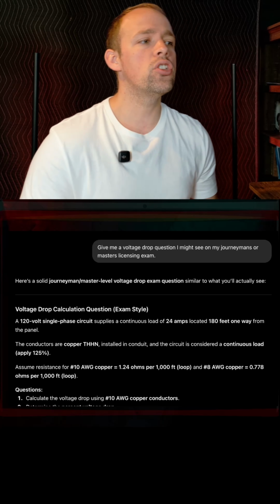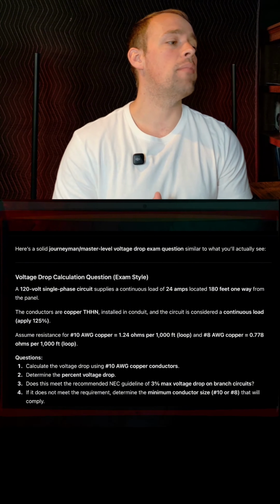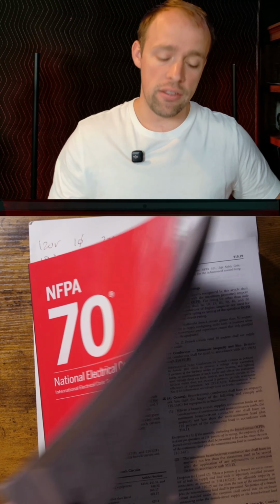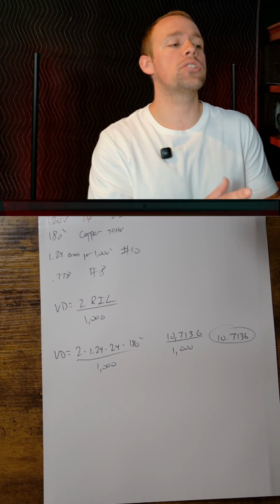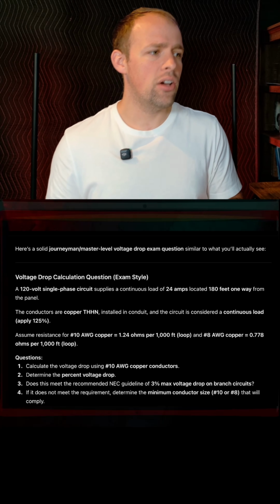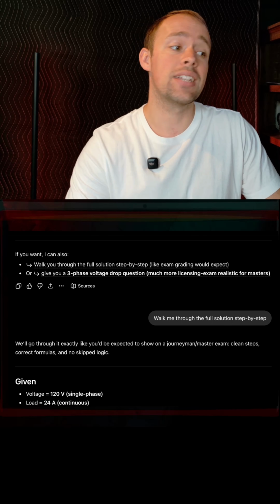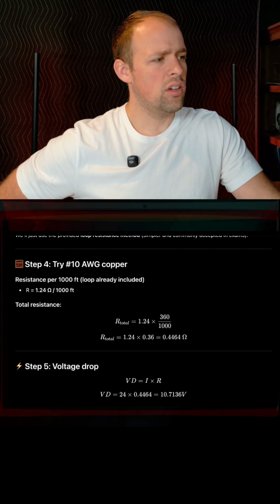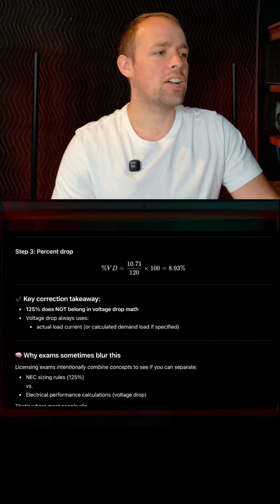Master Electrician Correcting ChatGPT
Visit ApTechJourneyanPrep.com for our online course and more!
Master Electrician takes on viewer specific electrical exam topics. This particular question is courtesy of ChatGPT. AI is NOT a reliable study tool! As you will see in this video, I often have to correct ChatGPT. It can sometimes be a helpful tool, but if AI is your sole study method, I can almost guarantee that you will fail your licensing exam!!